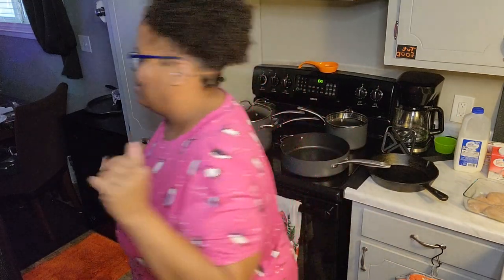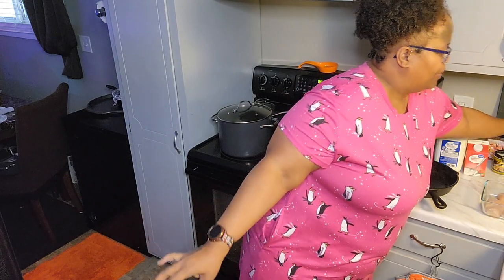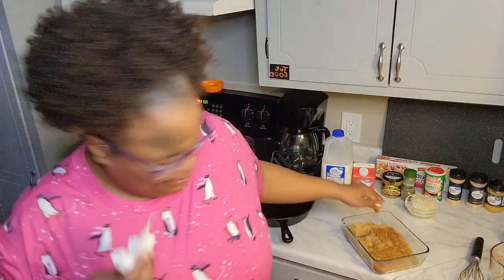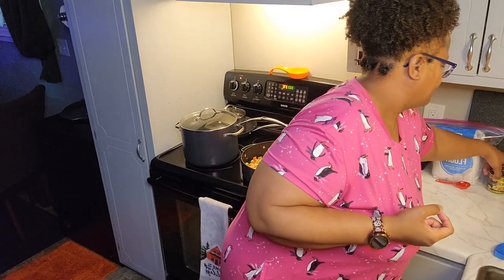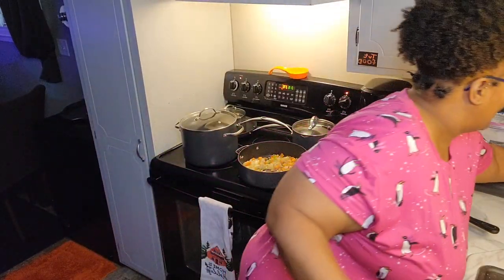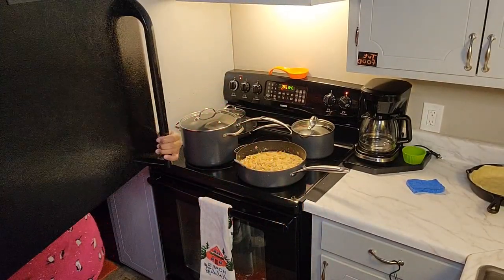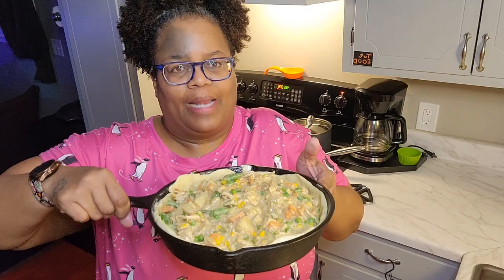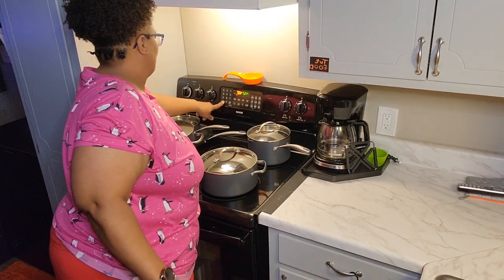📣As Requested~ Chicken PotPie Dish‼️